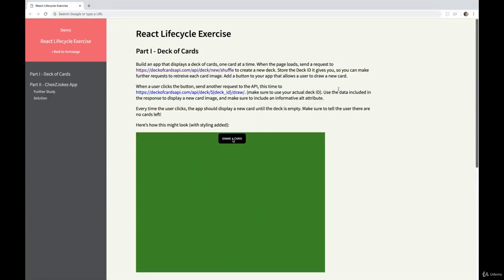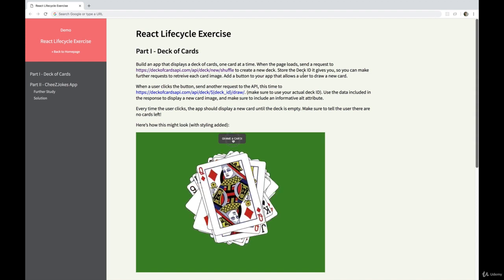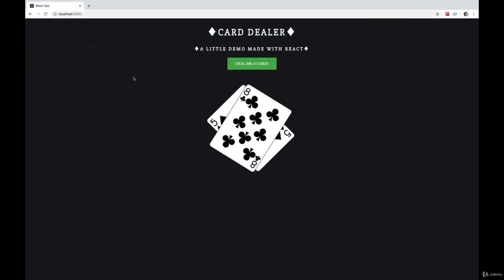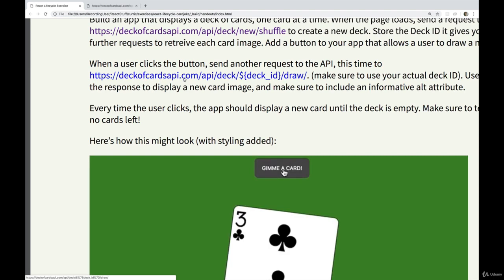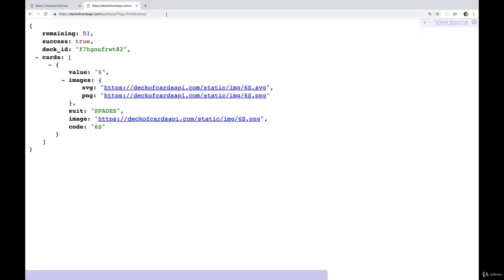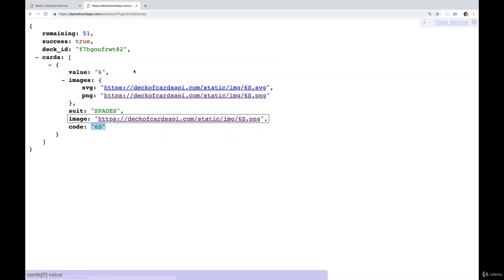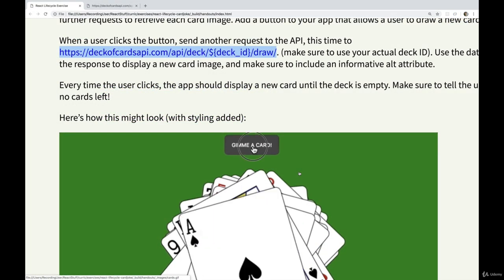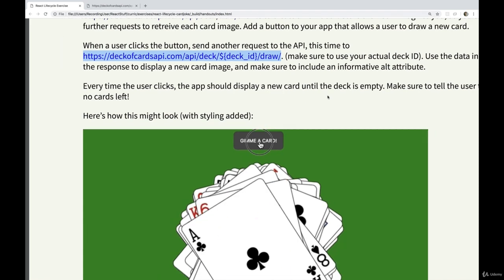Introducing the Cards API Project